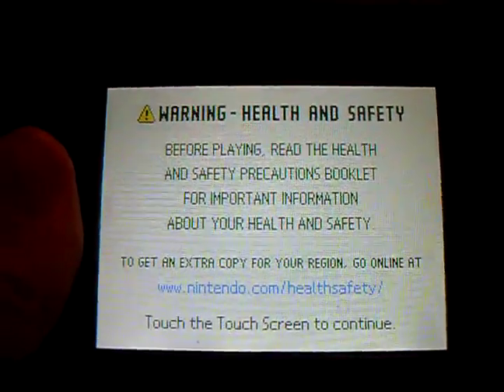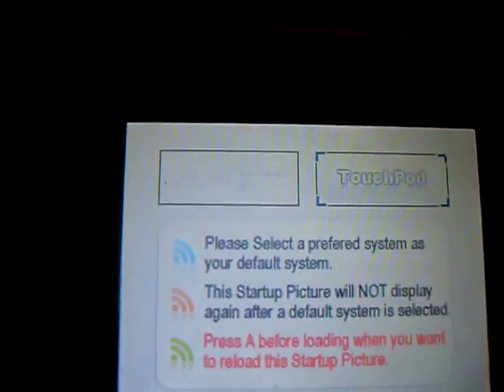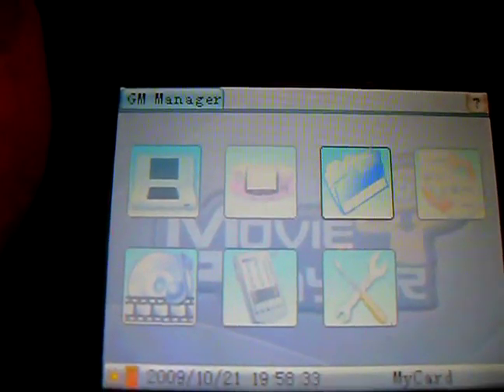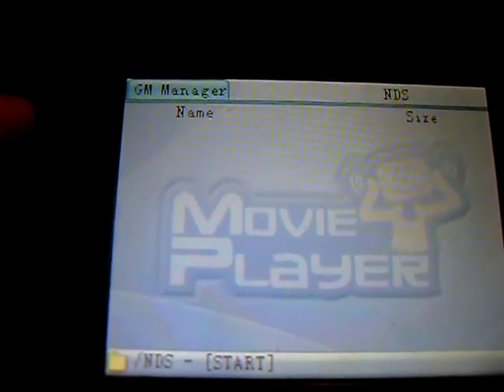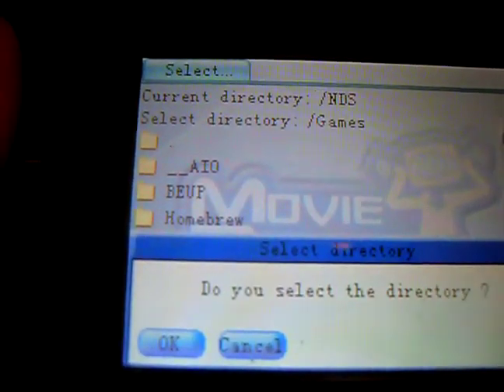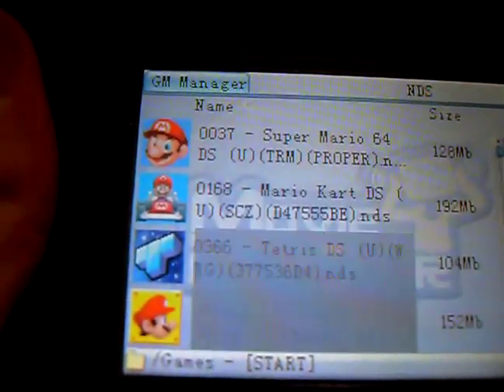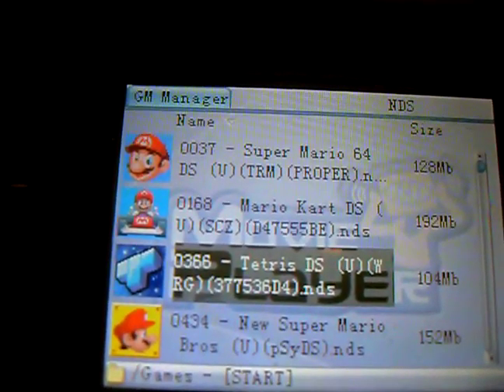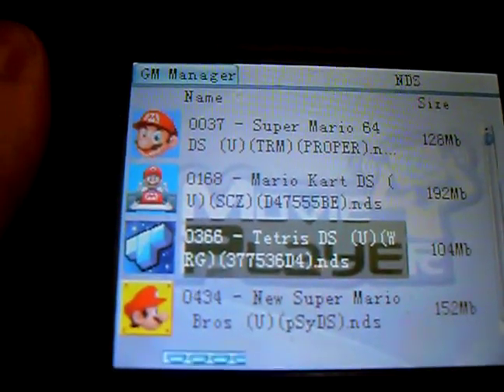M3i Zero with Touchpod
The video shows you M3i Zero running on DSL with Touchpod.

Supplied by 0ShippingZone.com